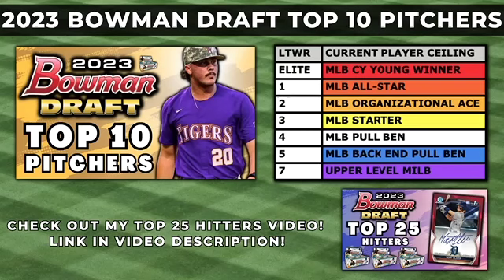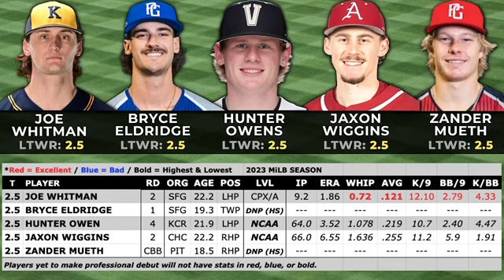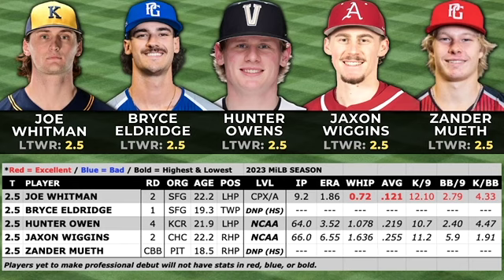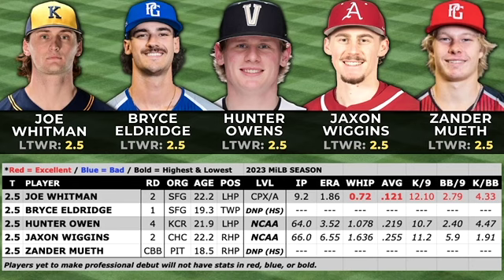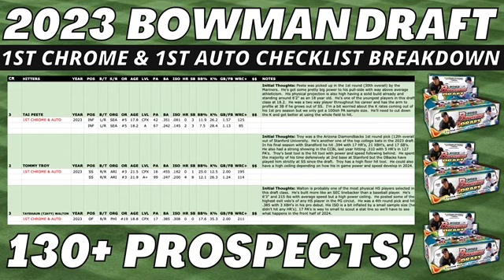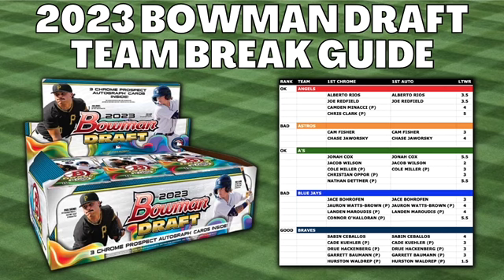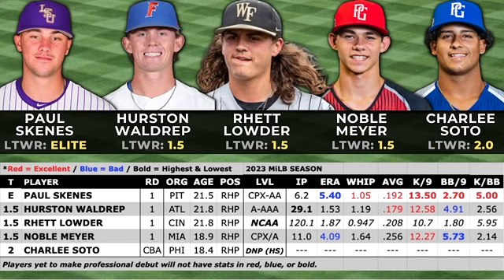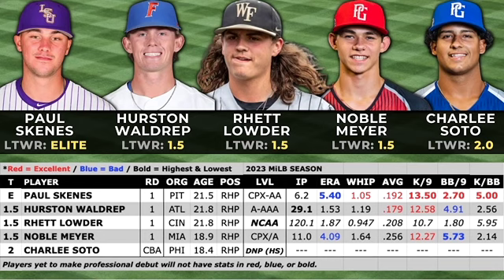2023 Bowman Draft Top 10 Pitchers | MLB Top Prospects to Chase | Bowman Chrome Baseball Cards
Here is my Top 10 list for pitchers on the 2023 Bowman Draft Autograph Checklist.  Here is a link to my Top 25 Hitters video LTWR and Juggernaut Ranking system explained at the bottom of description.

JUGGERNAUT RANKING SYSTEM:
My Juggernaut Ranking system ranks every prospect that played in the MiLB in 2023 based on Age/Level, wOBA, SB/PA, WRC+, K% and SwStr%.  You can also view the exact formula I use to score each prospect as well.  This ranking is based on offensive stats only and there are two filters: 1. Players under the age of 24 & 2. Players with 150+ MiLB PA’s.

LET’S TALK WAX RANKING SYSTEM
My LTW ranking system is more subjective and based on my personal ceiling for each player.
ELITE - MLB MVP
1 - MLB Superstar
2 - MLB Organizational Star
3 - MLB Above Average Regular
4 - MLB Regular
5 - MLB Below Average Regular
6 - MLB Bench / Platoon Role
7 - Upper Level MiLB